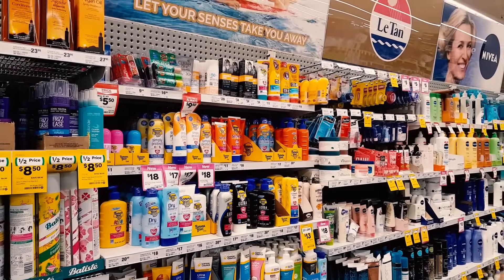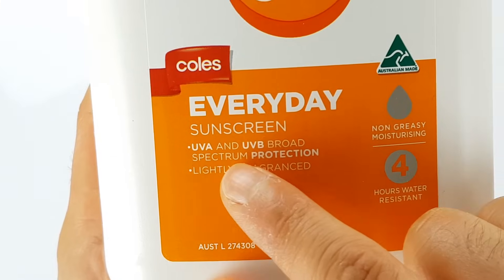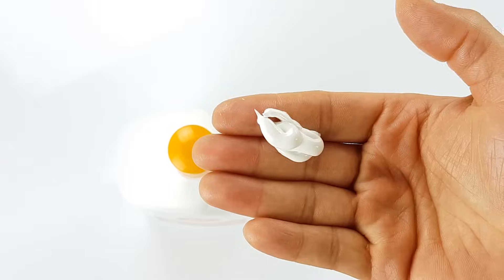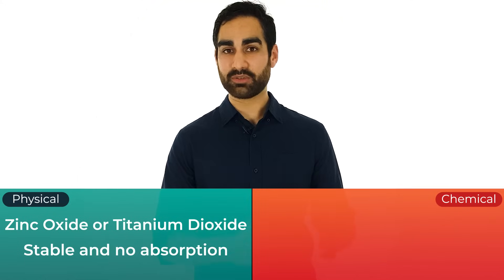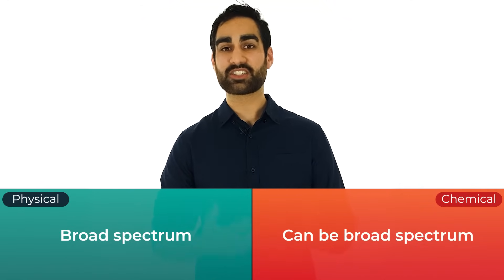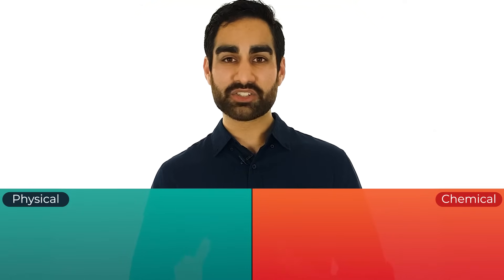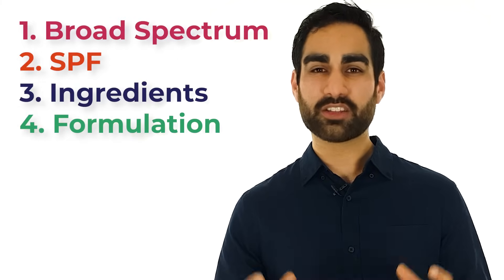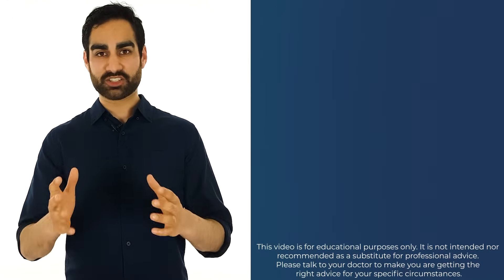How To Choose The Best Sunscreen In 4 Simple Steps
There are hundreds of sunscreens out there and it can be super confusing to navigate. As a doctor, I've had multiple people ask me how they should pick a sunscreen. This includes people with acne prone skin, dry skin or just looking for good sun protection. So I've come up with a 4 step system to help you pick the right sunscreen for your skin.

The four steps:
0:30 Spectrum of Activity – Choose Broad Spectrum (UVA + UVB protection rather than UVB only)
1:10 SPF (Sun Protection Factor) – Choose SPF 30+
2:00 Sunscreen ingredients – Both Physical (aka. Mineral or Inorganic Sunscreens) and Chemical (aka. Organic) have different pros and cons. Physical sunscreens are better for people with sensitive skin such as people with acne, rosacea or dermatitis like eczema. Chemical sunscreens tend to have a better cosmetic result.
5:03 Formulation – Lotions and roll on tend to provide better protection than aerosols (spray on) sunscreens

Water resistance is a useful feature for people using sunscreen before playing sport. Moisturing sunscreen is better for people with dry skin.

Video credits:

This video was made in collaboration with Dr Sara de Menezes

DocUnlock is a new YouTube channel with one purpose: to make medicine simple so that people can make better decisions about their own health, and the health of their families.